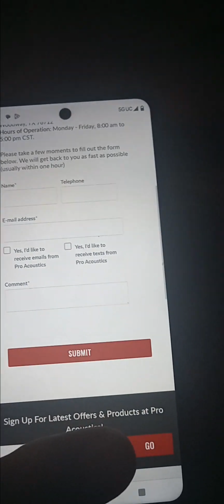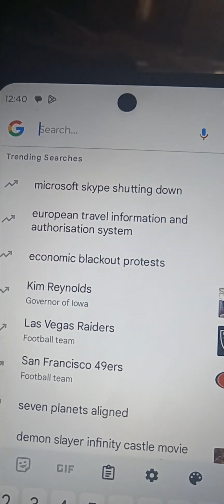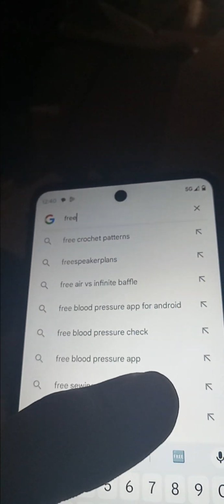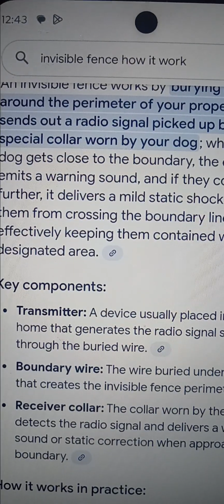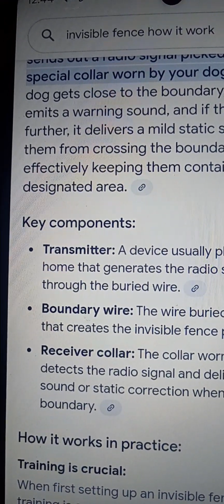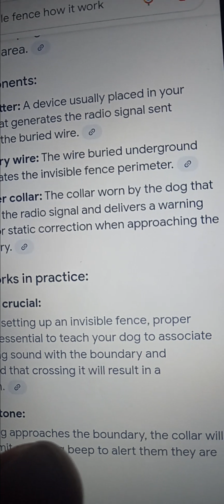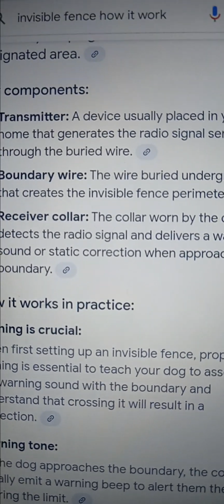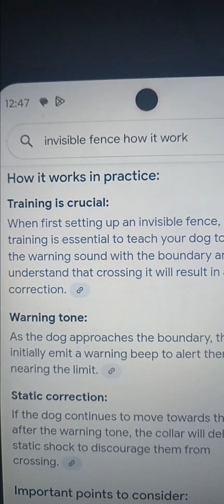Speaking openly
invisible wall shocking